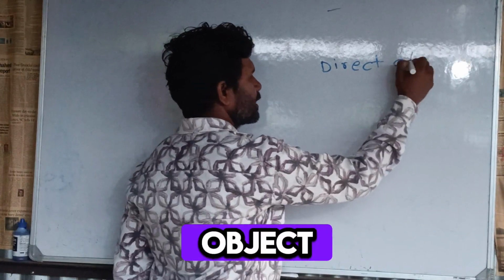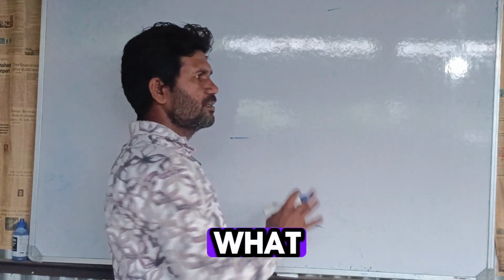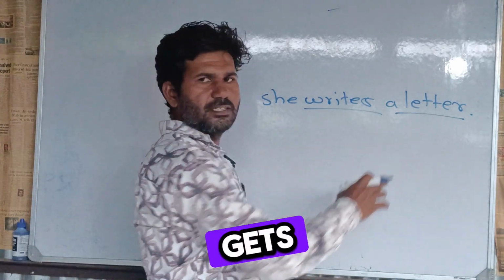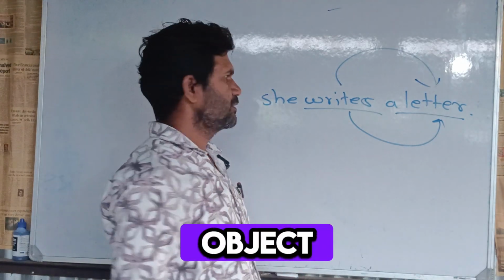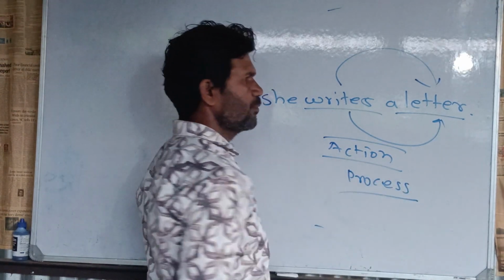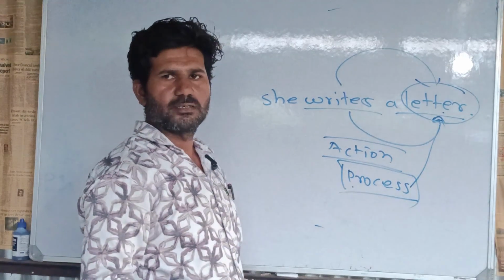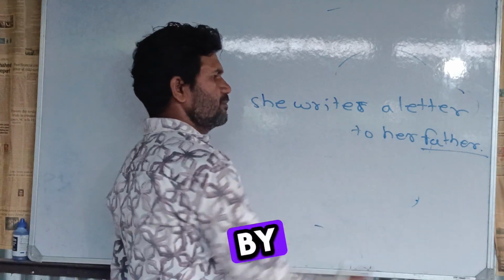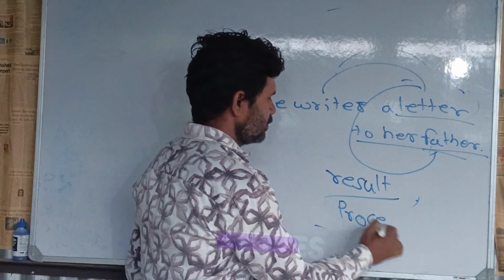Direct vs. Indirect Objects: Don't Make This Mistake!